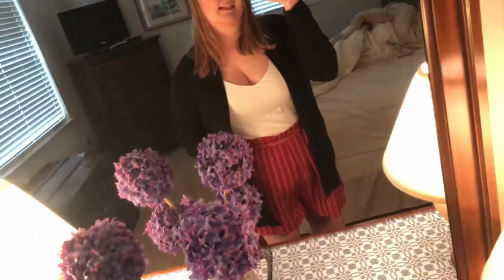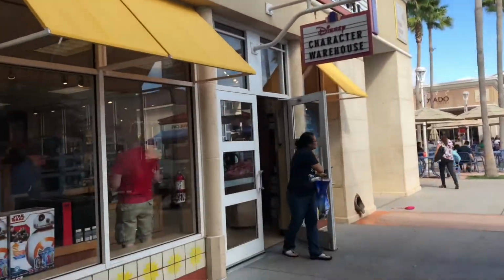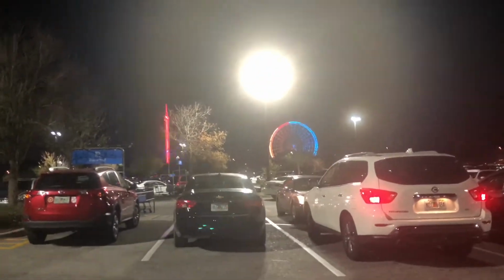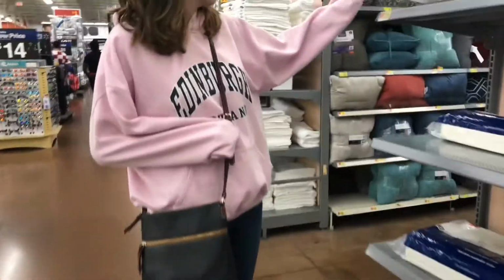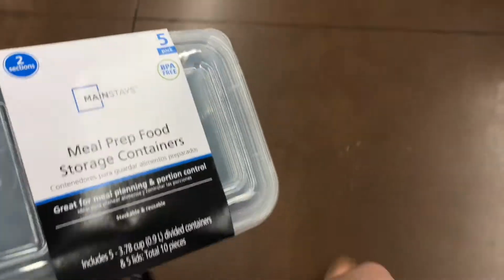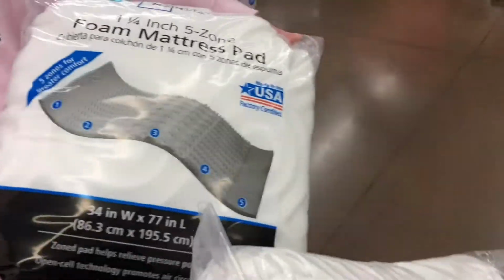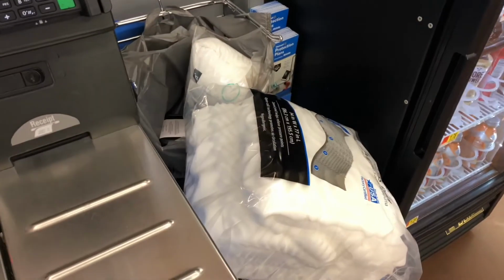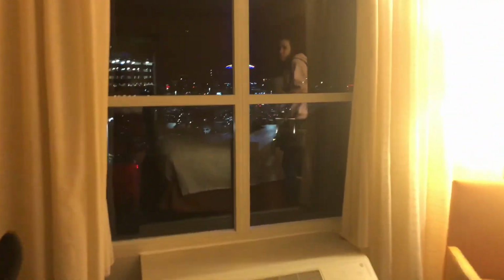DCP Check In Day Vlog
Hey y'all! This video is for the check in day of my Disney College Program. We ate at Chicken Guy at Disney Springs and stayed at the Fairfield Inn & Suites Convention Center on Universal Boulevard.